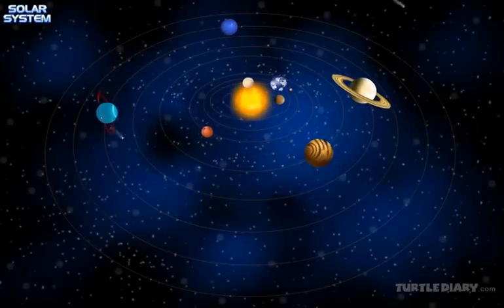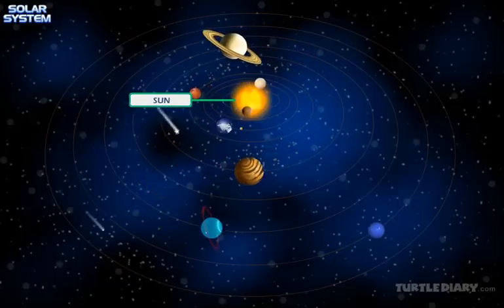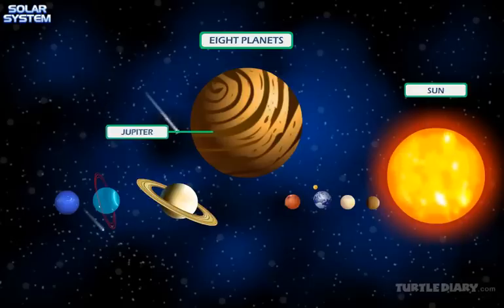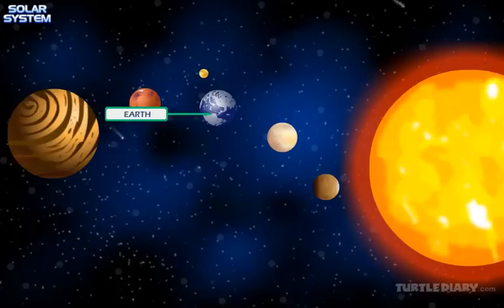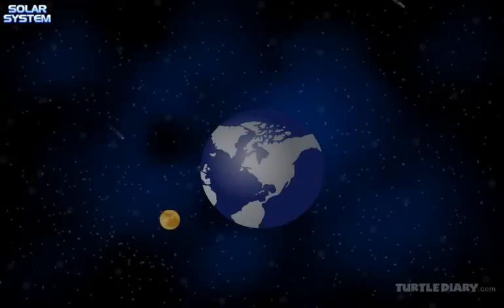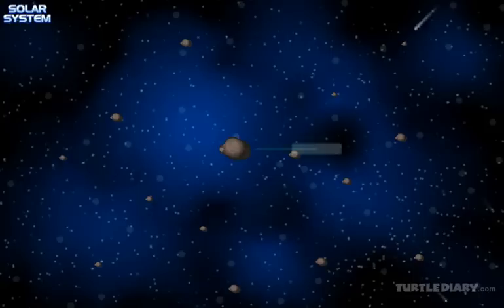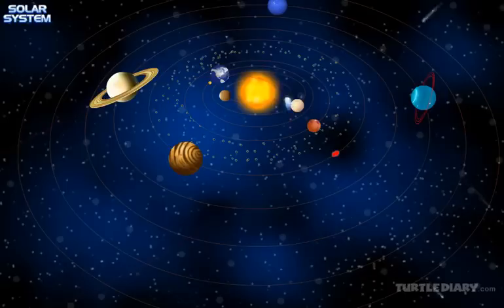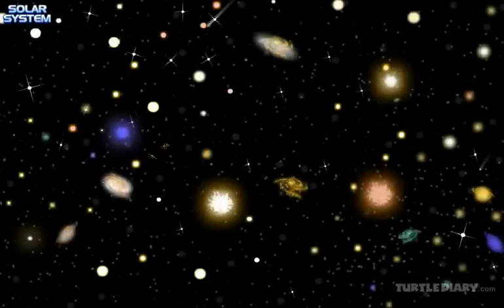Everything About the SOLAR SYSTEM *Explained* Fun Science for Kids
Everything About the SOLAR SYSTEM gets explained. In this educational science video for kids, you will learn Everything about the planets, our solar system, the sun & stars and the galaxy.